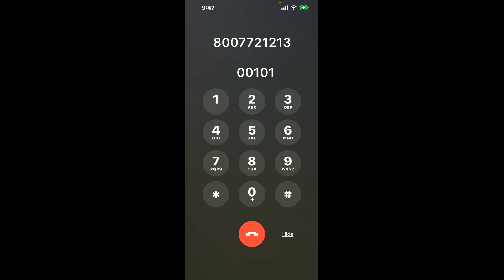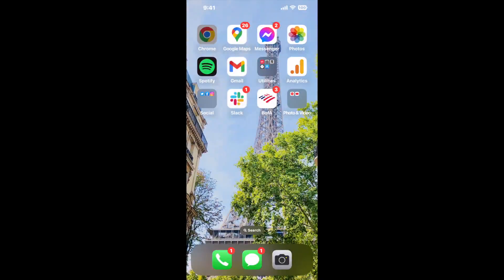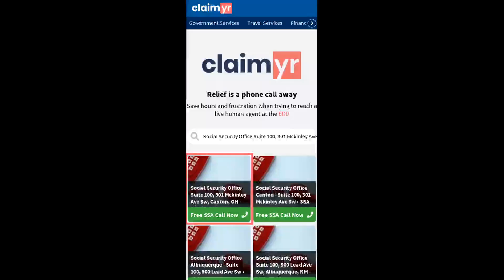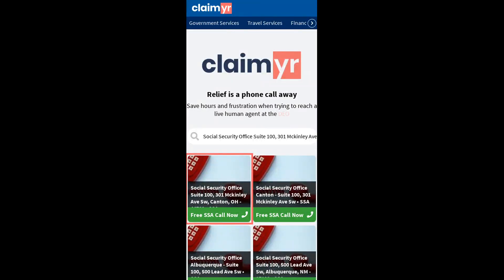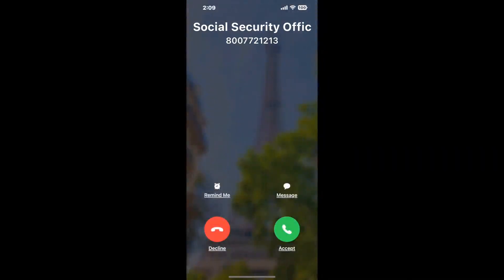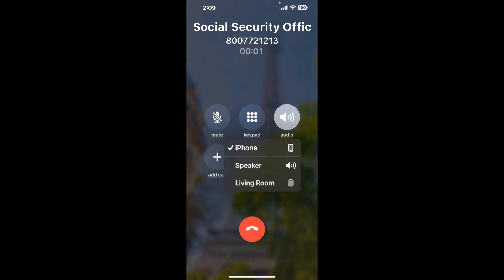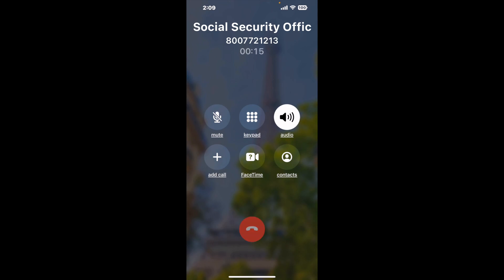Social Security Office Suite 100, 301 Mckinley Ave Sw, Canton, OH - 44702 Phone Number - How To Reac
Social Security Office Suite 100, 301 Mckinley Ave Sw, Canton, OH - 44702 Phone Number Update - how to call Social Security Office Suite 100, 301 Mckinley Ave Sw, Canton, OH - 44702 and get a live human agent on the phone.

    How can I speak to a live person at Social Security Office Suite 100, 301 Mckinley Ave Sw, Canton, OH - 44702?

    There are two methods to reach a live person:

    - 1.) by calling manually over and over again, get on a long hold, and then hope the call doesn't drop -- and I'll show you how to do that,
- 2.) use a calling tool that dials for you, stays on hold, and forwards a call to your phone number when an agent is on the line. (RECOMMENDED)

    - **Step 2**: select/search for "Social Security Office Suite 100, 301 Mckinley Ave Sw, Canton, OH - 44702 "
    - **Step 4**: kick back, relax, and wait for your phone to ring with a Social Security Office Suite 100, 301 Mckinley Ave Sw, Canton, OH - 44702 agent on the line!

    What is the best time to call Social Security Office Suite 100, 301 Mckinley Ave Sw, Canton, OH - 44702 ?

    The best time to call Social Security Office Suite 100, 301 Mckinley Ave Sw, Canton, OH - 44702  is Wednesday and Thursday afternoons. ⚠️**WARNING**⚠️: please beware that you often need to dedicate an entire day to dialing over and over **just to get on hold**. Also, Social Security Office Suite 100, 301 Mckinley Ave Sw, Canton, OH - 44702 is notorious for *dropping calls even when you finally do get on hold*! So if you decide to start calling mid-week, due to excessive call volume, you may not be able to reach an agent until the following week or longer.

If you don't consider calling Social Security Office Suite 100, 301 Mckinley Ave Sw, Canton, OH - 44702 a full-time profession, consider using a calling tool such as Claimyr to guarantee a callback with an agent on the line with zero hold time.